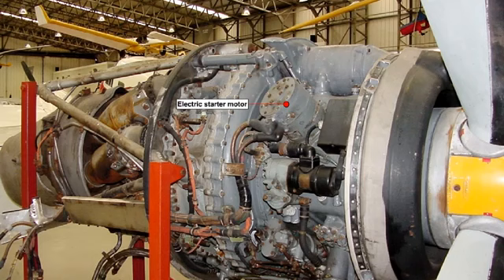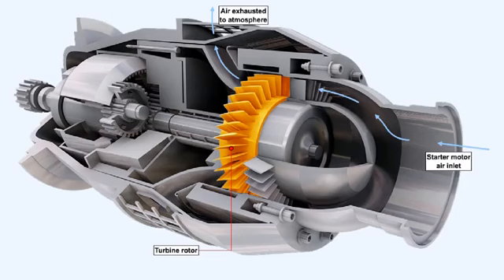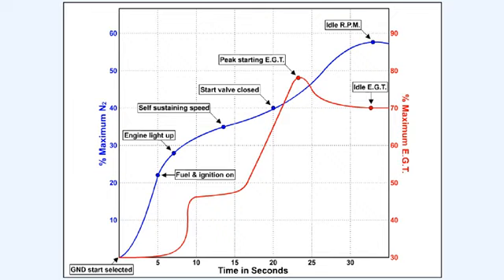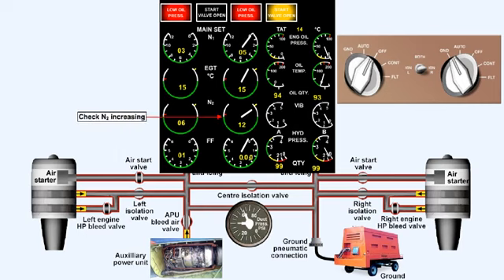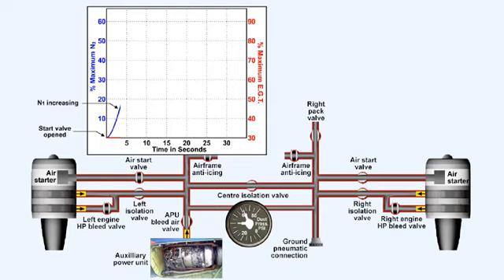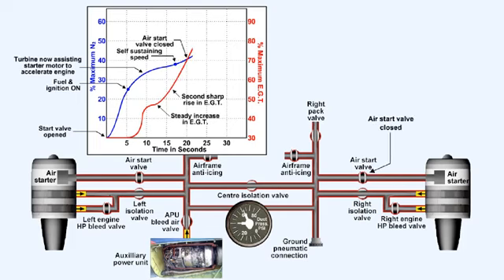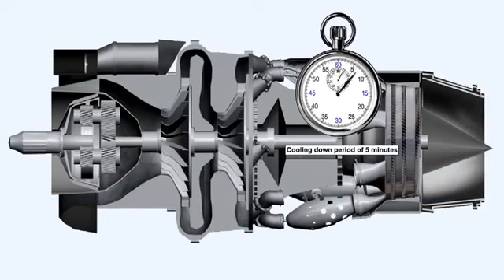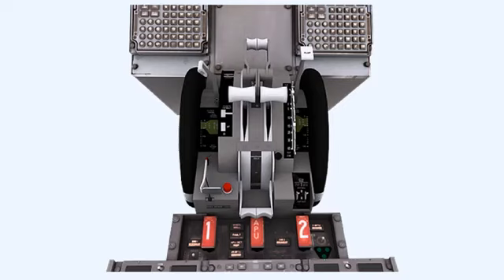ATPL Turbine Engines 021 - Ep.15: Engine Starting | ATPL Training | ATPL Exams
Welcome to ATPLation! ✈️ In this episode of our ATPL Turbine Engines series, "Engine Starting," we explore the essential procedures, systems, and considerations involved in starting turbine engines. Master how pneumatic, electric, and air turbine starters function, understand critical engine start phases, and recognize the signs of normal versus abnormal starts. This knowledge is vital for your ATPL exams and for safely managing real-world turbine engine operations. ✅

📌 What you'll learn in this episode:

⚡️ Engine Starting Principles: Understanding the step-by-step sequence and phases of starting turbine engines.
🔥 Types of Engine Starters:
Pneumatic (air starters)
Electric starter motors
Air turbine starters (ATS)
⚙️ Starter System Components: How starter motors, gearboxes, igniters, fuel systems, and control units interact during engine starts.
🚨 Recognizing and Managing Abnormal Starts: Identifying hot starts, hung starts, and wet starts, and how pilots respond to these conditions safely.
📈 Operational Limits & Procedures: Starter duty cycles, cooling requirements, and proper monitoring of parameters (N1, N2, EGT, fuel flow).
🔧 Maintenance & Inspection Practices: Regular inspection intervals, troubleshooting common starter system issues, and regulatory compliance (EASA, ICAO, FAA).
🎯 Why this episode matters:
✔️ Engine starting procedures are critical for ATPL exams and daily operations.
✔️ Clear understanding ensures safe and reliable engine operation.
✔️ Practical insights into emergency procedures and troubleshooting ensure pilot confidence during critical engine phases.

🚀 Whether you're preparing for your EASA, FAA, or ICAO ATPL exams or building your practical aviation expertise, this episode provides essential knowledge on turbine engine starting systems, empowering you to handle both theoretical questions and real operational scenarios.

📍 Stay informed!
💬 Drop your questions or suggest topics you'd like covered next!